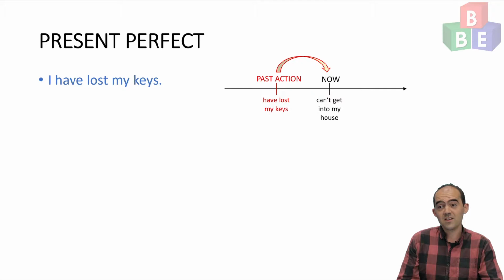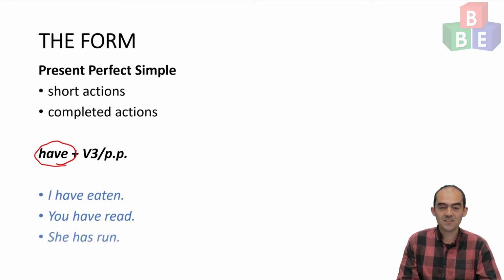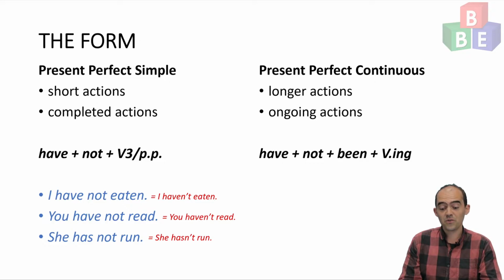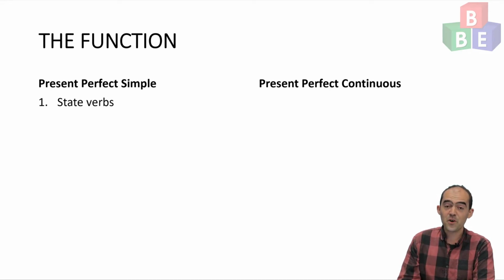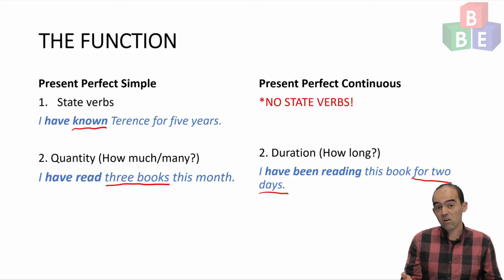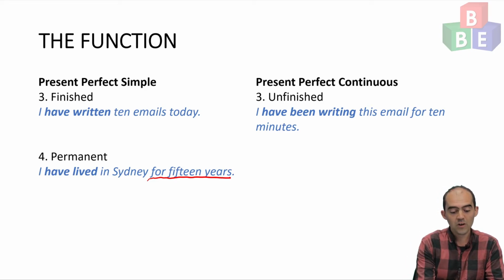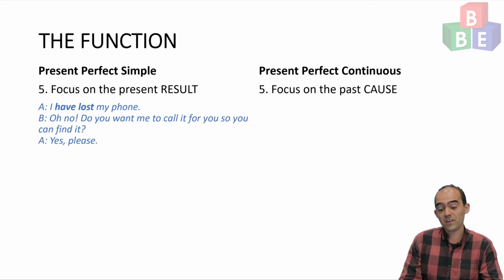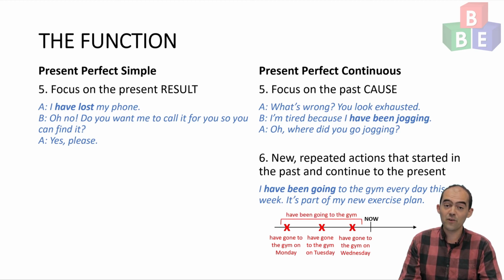Present Perfect Simple and Continuous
In this video, we look at the differences between Present Perfect Simple and Present Perfect Continuous. On the surface, these differences may not appear very significant, but in reality, they can mean very different things.

It's very important that you use the right form of present perfect, and in real life, it can be very difficult to think about which one to use. Nevertheless, the first step is knowing why we use each one and how we form each one, and then you can go out and show what you know.